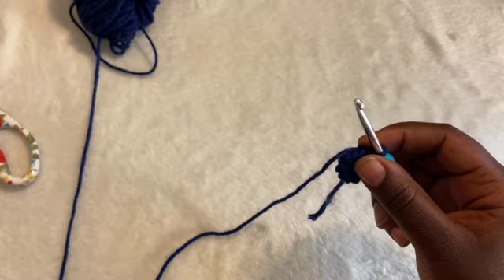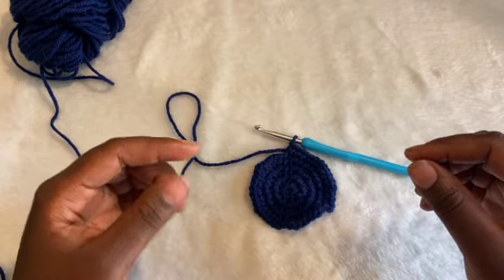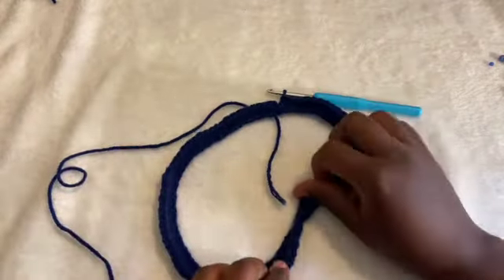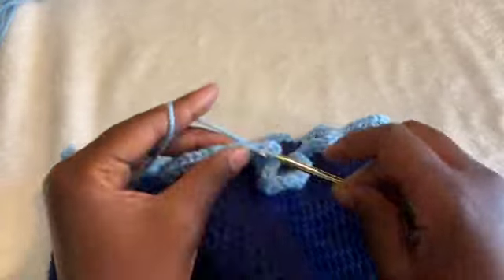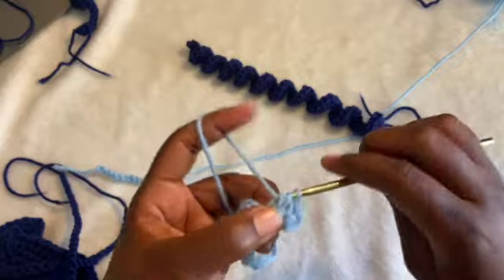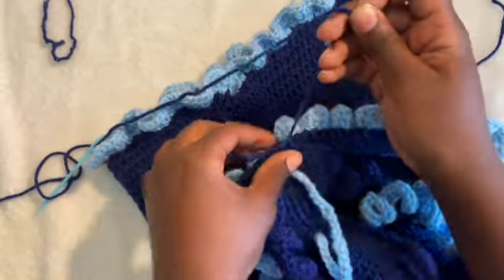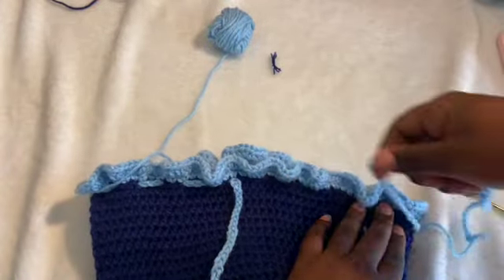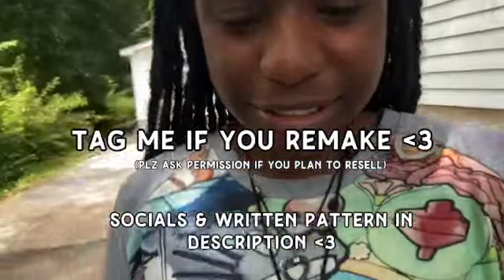Jellyfish Bag • Crochet Tutorial In-depth • Easy ༊࿐ ͎. ｡˚ ° ⊹ ˚.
(not the EXACT same)
• Easy beginner-friendly must at least have basic knowledge of common abbreviations.
 •  Preferably do not remake & sell. Personal use/gifting only.
 •  Please credit me if you remake or get inspo.

MATERIALS:
• 5mm
• Scissors
• Sewing needle (optional)
• Red heart yarn (optional) - weight 4 - 7 oz / 198 g - 2 skeins
    - Please note the final amount of yarn you will need depends on: a. your crochet tension, b. yarn, c. hook size.

• Tag me if you make your own , I’d love to see how it turned out!

- Shrimp keychain by @sun_kissed_stitches on instagram

TIME STAMPS
00:00 Intro
00:19 Materials
00:31 Bottom Panel
10:38 Dome
15:13 Top Ruffles
19:46 Bottom Ruffles
21:47 Recap
22:41 Tentacles
25:42 Attachments
28:41 Sewing
32:55 Drawstring
38:04 Strap
40:37 FINISHED LOOK
41:36 Outro

• Please tag me on any platform if you decide to sell, remake, or repost any version of this bag.
• This pattern is not for resale. You can print/download this pattern for your personal use, but you cannot sell this pattern as your own or share it with others or upload it online.
• Thank You for understanding and respecting my work.